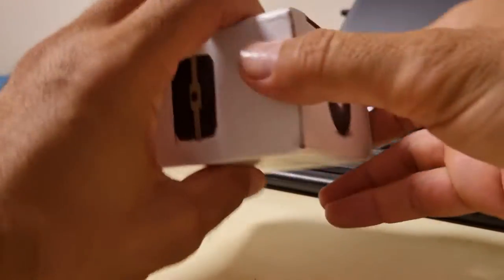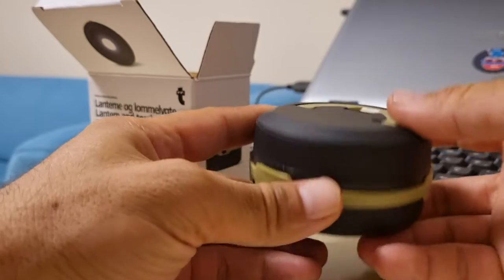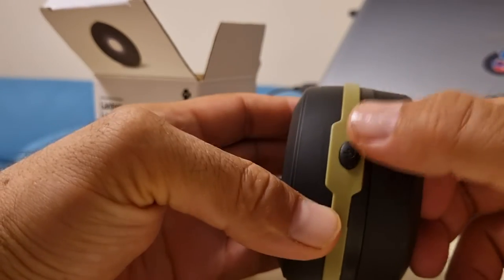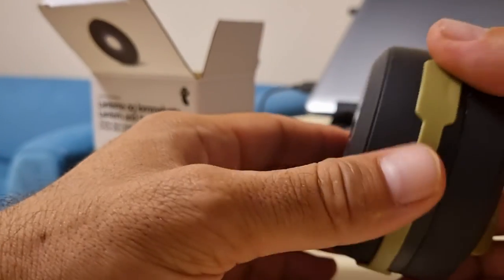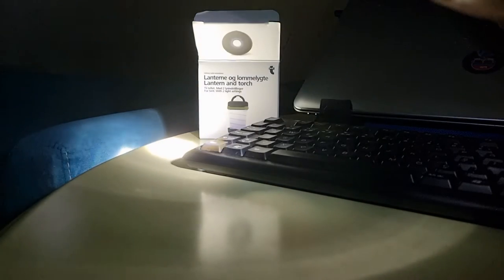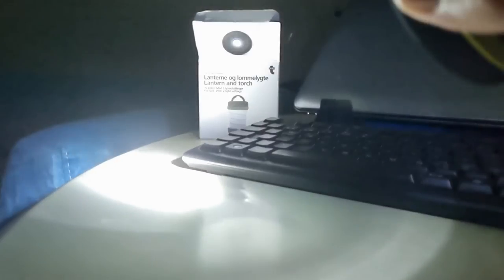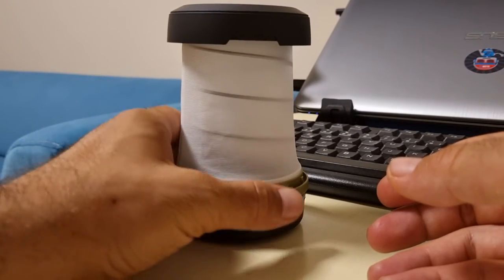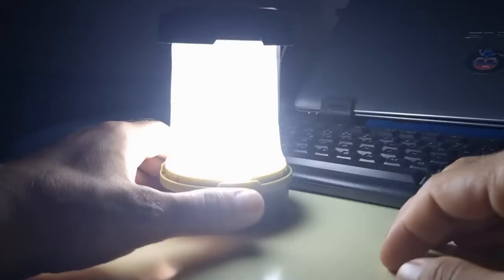Camp Lantern and Torch / Flying Tiger Copenhagen